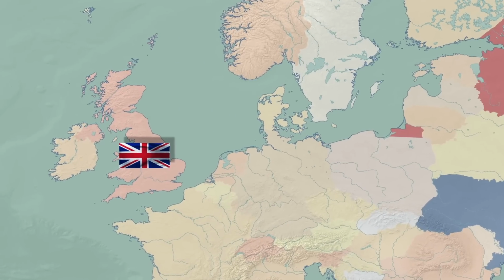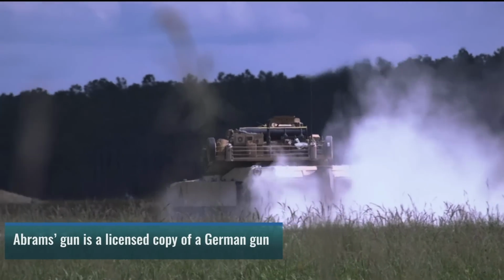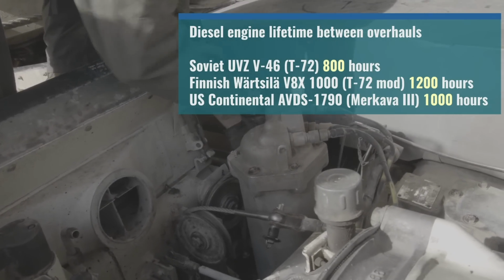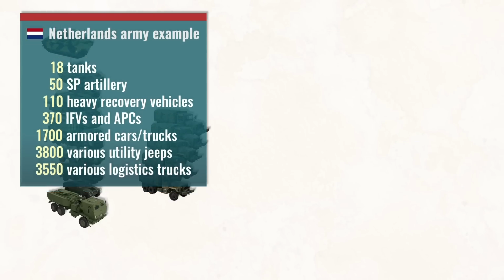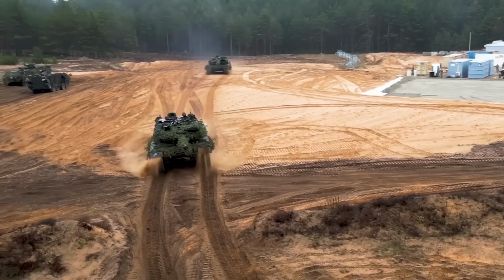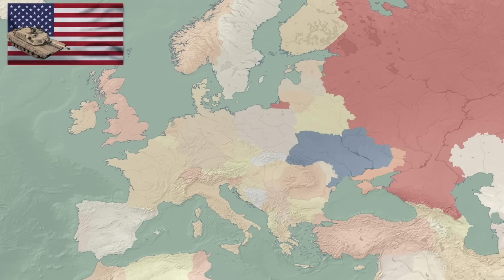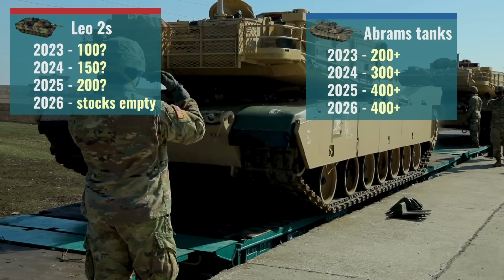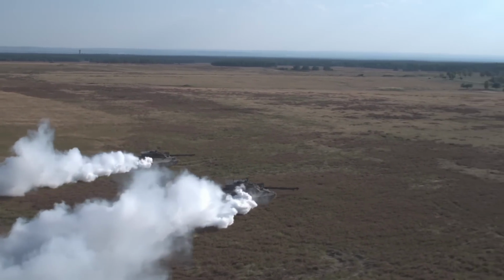Why is Abrams tank the best choice for Ukraine?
Play Call of War for FREE on PC, iOS or Android:
Receive an Amazing New Player Pack, only available for the next 30 days!

This video talks about the pros and cons of Abrams tanks for Ukraine, and compares them to other types, mostly Leopard 2s. It explains why Abrams, despite their inefficiencies, are the best choice.

0:00 - Intro
1:35 - Which Abrams variant for Ukraine?
2:55 - Abrams' armor and gun
4:15 - Mobility comparison
5:15 - Gas Turbine pros and cons
7:05 - Fuel consumption
9:25 - Training the tank crews
9:55 - How many Abrams does US have?
10:53 - Refurbishing older tanks
11:28 - US refurbishment capacity
12:33 - Germany's Leopard 2s
13:30 - Condition of Leo 2 tanks
14:17 - Spanish Leo 2 tanks
14:45 - Number of stored Leo 2s
15:22 - Abrams and Leo 2 numbers compared
16:29 - Refurbishment of Leo 2s
17:00 - When might the tanks arrive?
17:51 - More on training the crews
18.35 - Politics of it all
19:55 - Finances and costs
20:35 - How many tanks does Ukraine need and have?
21:49 - Conclusion
22:39 - Outro

If you want to watch our videos without ads, if you want quick replies to any questions you might have, if you want early access scripts and videos, monthly release schedules:

You can also browse for other Binkov merch, like T-Shirts, via the store at our